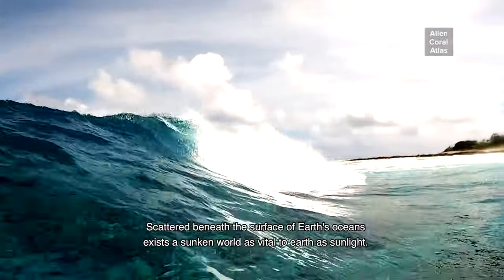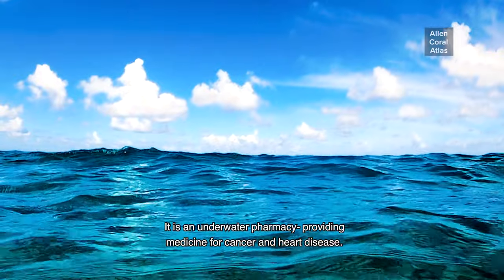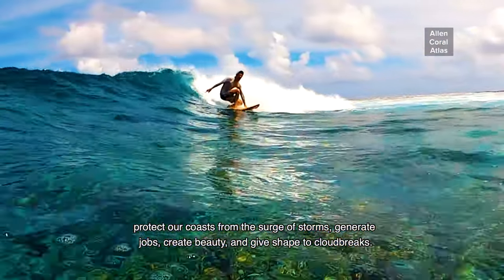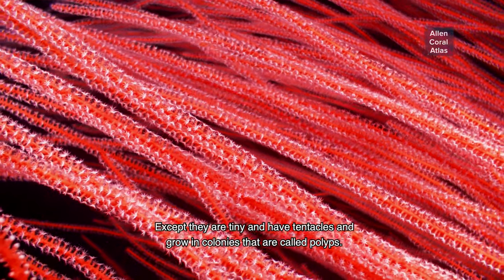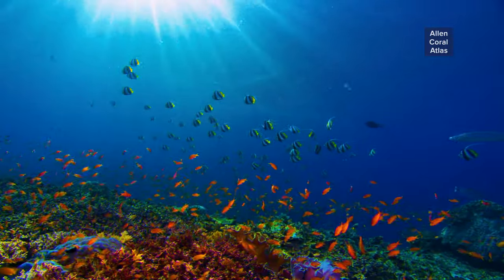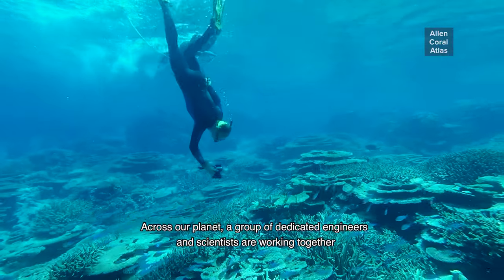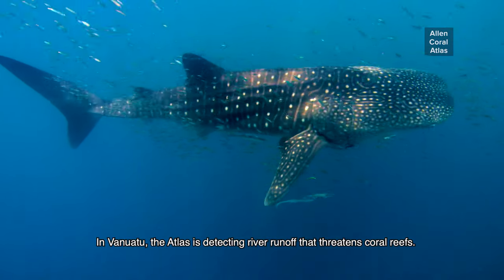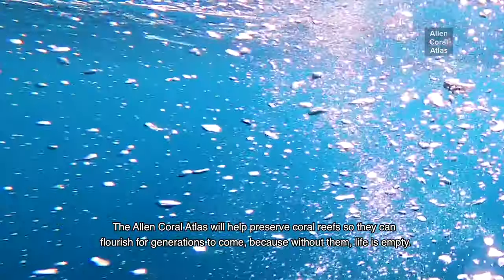Coral Reefs and the Allen Coral Atlas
What is the Allen Coral Atlas? The Allen Coral Atlas is the first global map and monitoring system of coral reef habitats. The groundbreaking, globally-comparable data is being used around the world for coral reef conservation, research, and education.

Some featured use cases:
“In Vanuatu, the Atlas is detecting river runoff that threatens coral reefs. In India, the Atlas is used to plan protection of Key giant clam habitats. In Mozambique, the Atlas advises a country wide coral reef strategy.”

Huge thanks to everyone who contributed to this video:

Written and directed by Olivia Wyatt narrated by Alison Forbes, and music by Bryce Hackford